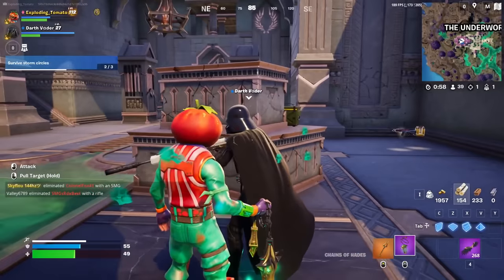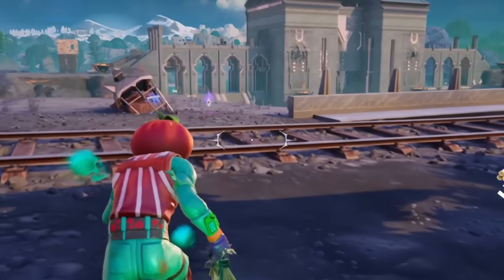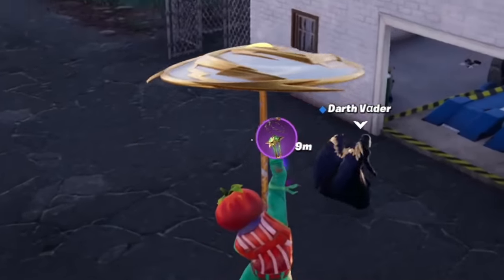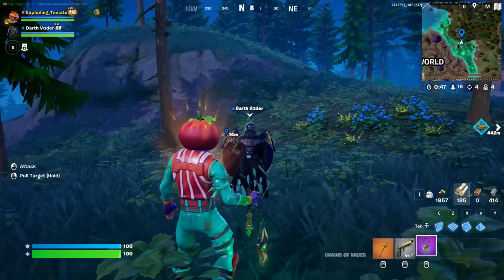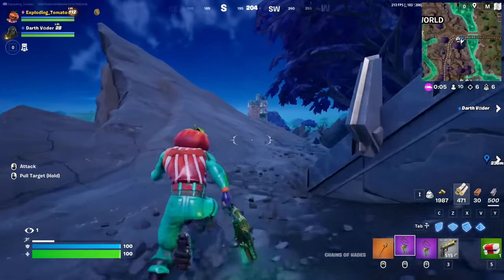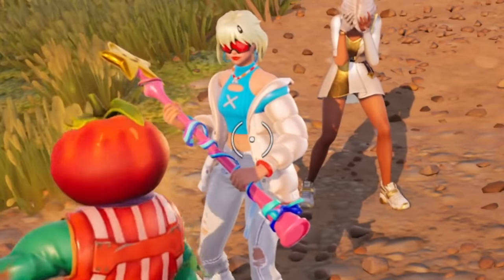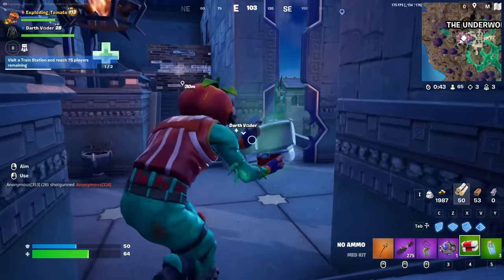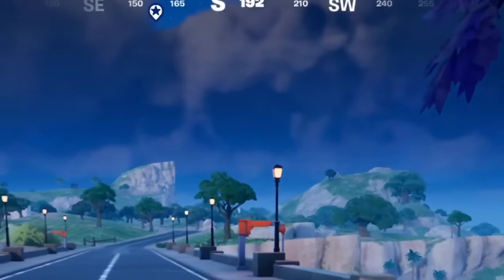Why is Nobody Talking About This?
This may be the most fun item in Fortnite right now.. let's go look at how overpowered the Chains of Hades can be!